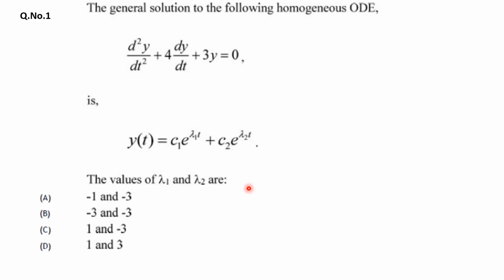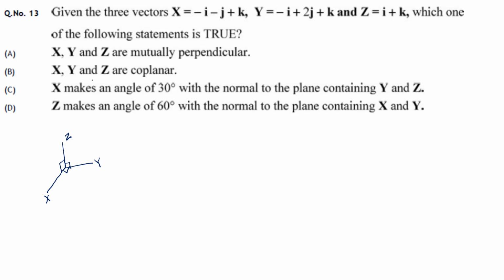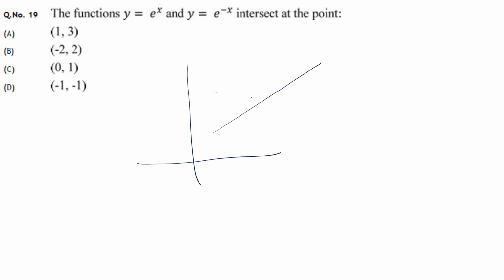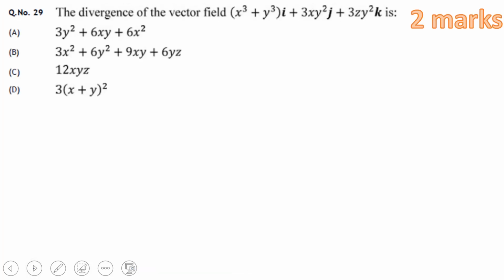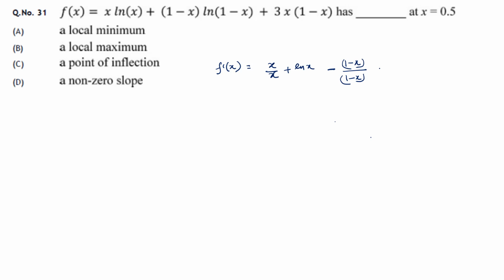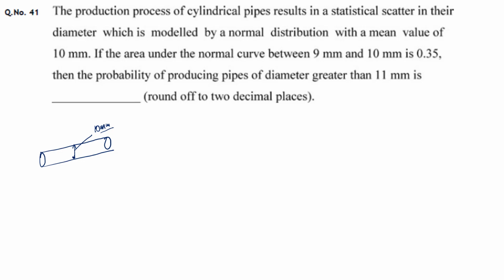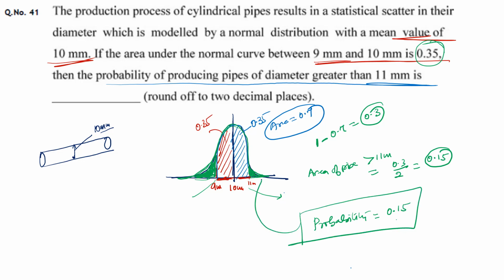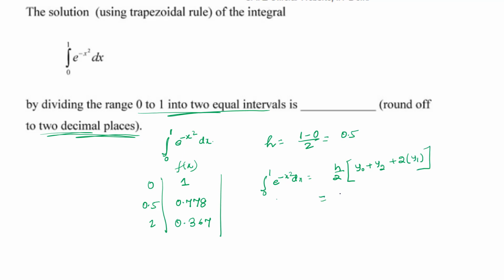GATE 2020 ENGINEERING MATHEMATICS